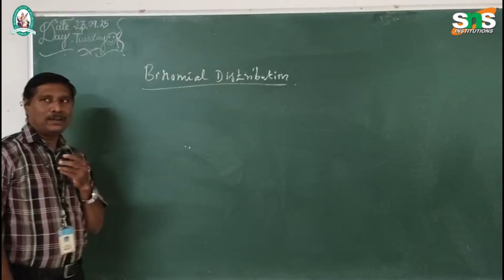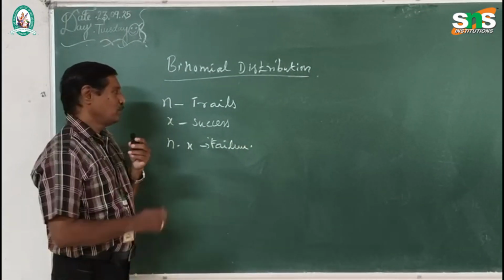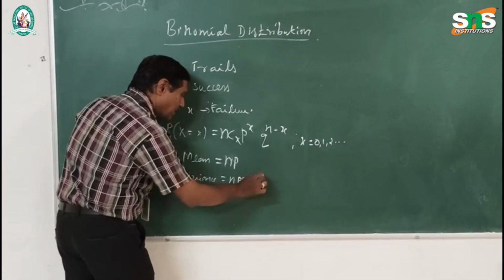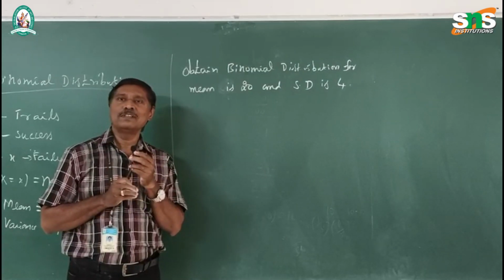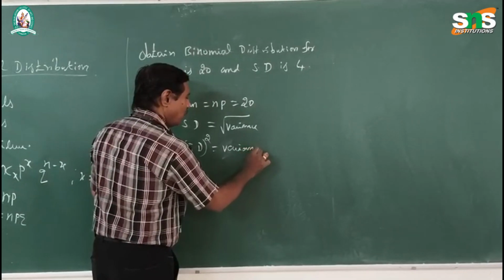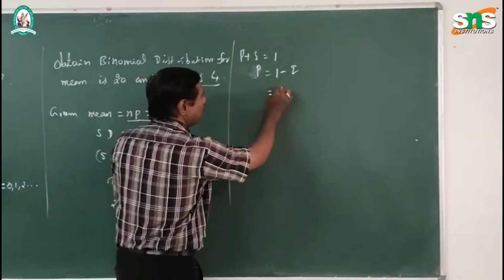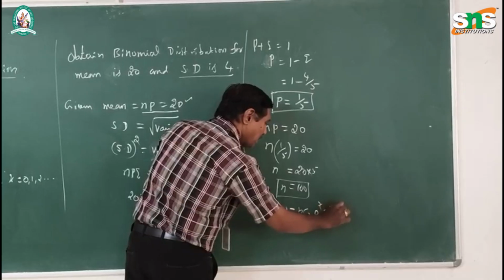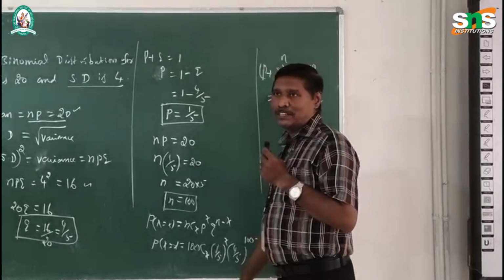Binomial Distribution - I | Quantitative Methods for Management | SNS Institutions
The binomial distribution is a discrete probability distribution that models the number of
"successes" in a fixed number of independent "trials" where each trial has only two possible outcomes (success or failure) and the probability of success remains constant for each trial. Key
characteristics include a fixed number of trials (n), a constant probability of success (p),
independent trials, and only two possible outcomes for each trial. The mean of a binomial
distribution is np, and its variance is npq (where q = 1-p) .